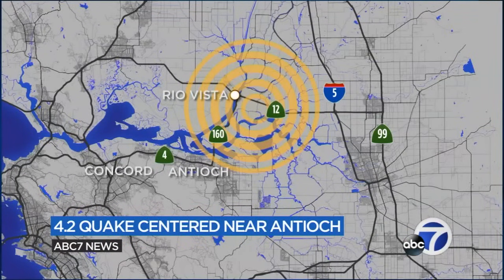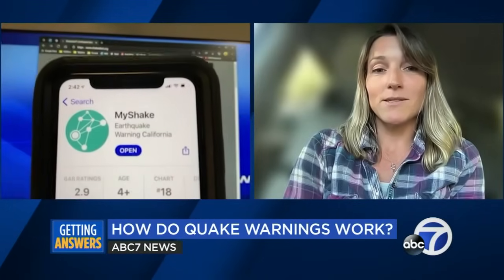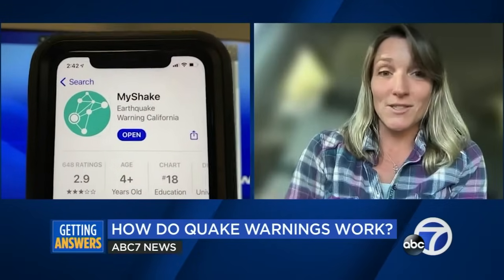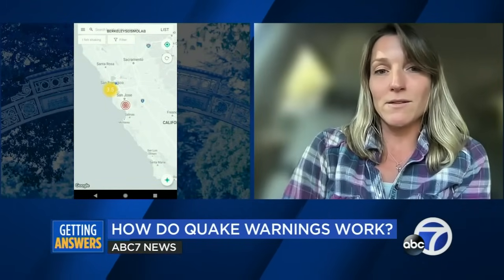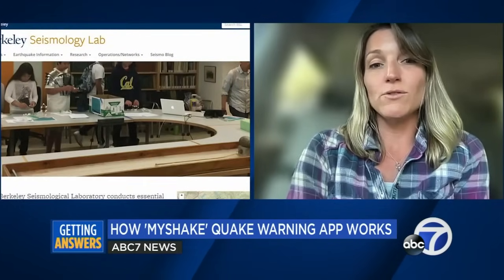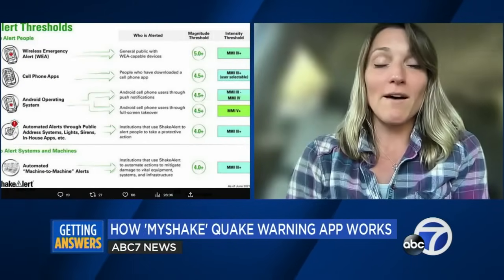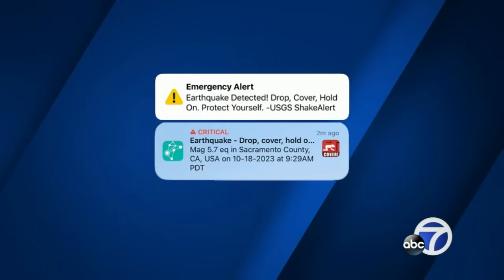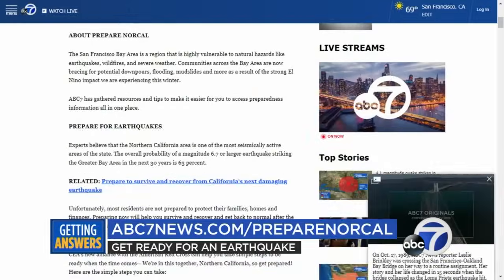Bay Area expert explains why ShakeAlert overestimated 4.2 magnitude NorCal earthquake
Many Bay Area residents got a loud notification when Wednesday's earthquake happened. Not only that, the alert listed the quake at 5.7. Why? An expert from Berkeley explains.